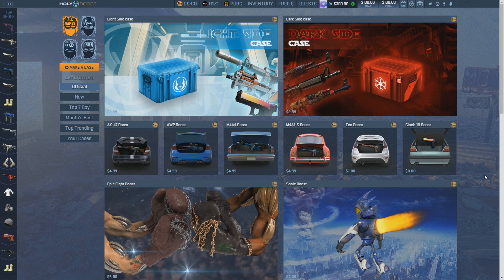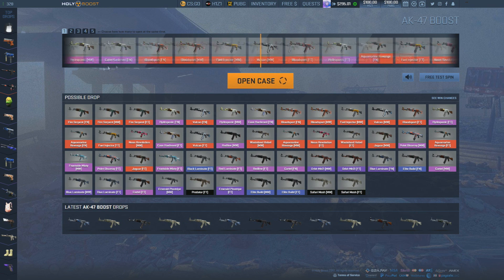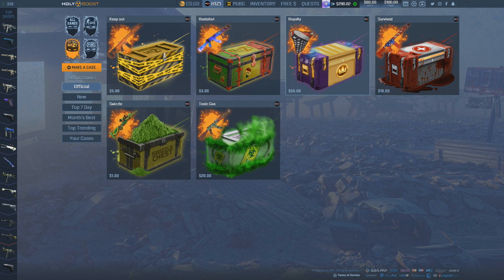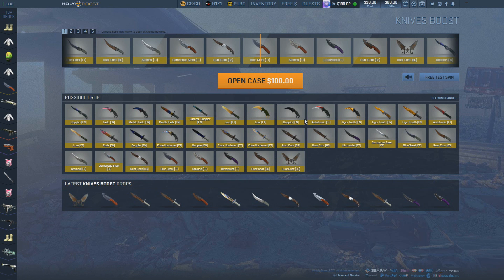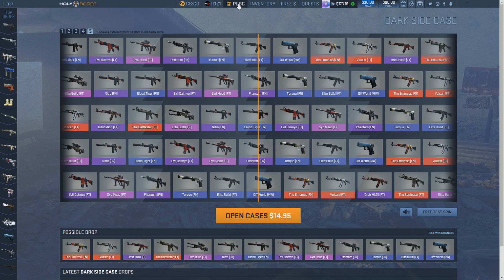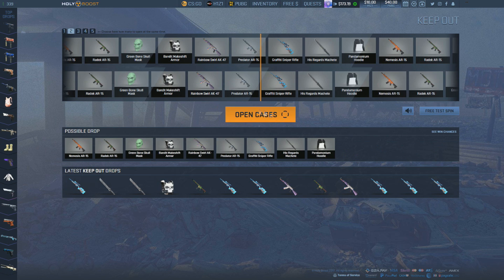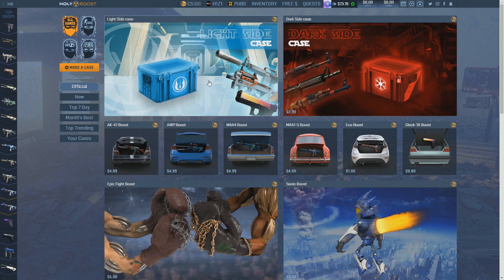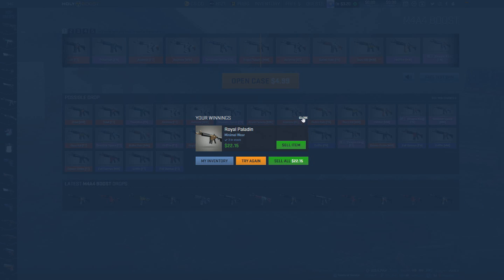OPENING CSGO, H1Z1 & PUBG CASES! (CRAZY CASE OPENING ON HOLYBOOST)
Content Creator for World Best Gaming:
worldbest.gg

Can we SMASH 69 likes?